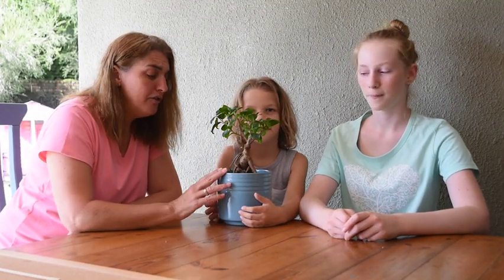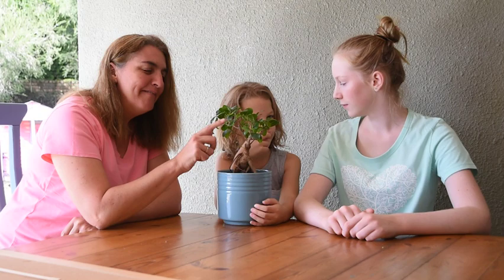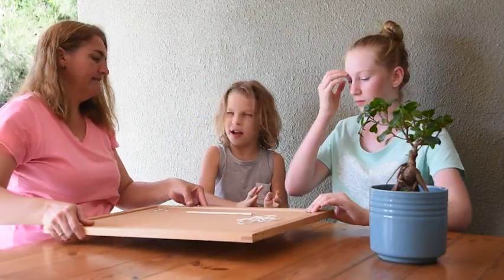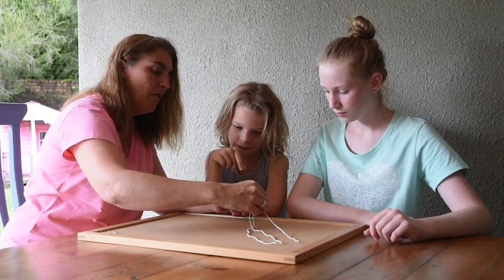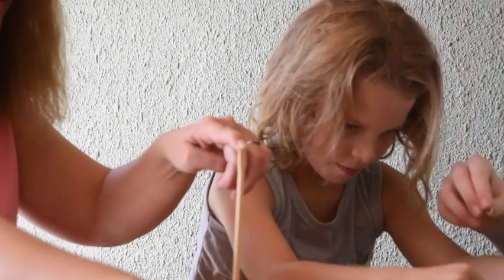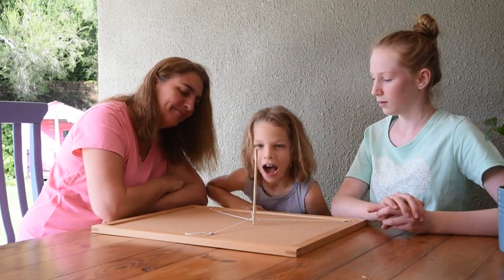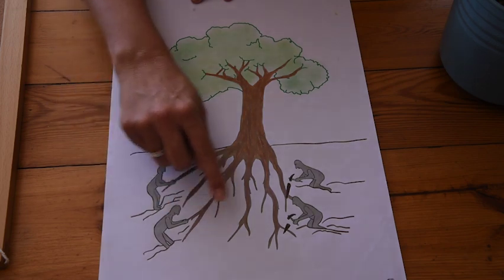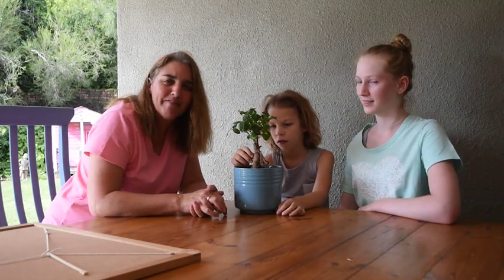Montessori Elementary: The Root (Presentation 2 - Function story)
Thinking about roots children can see that roots serve many functions.  One is to find water and another is to support the plant.